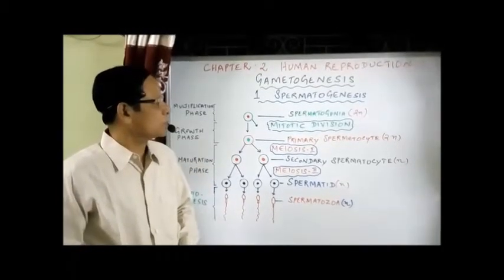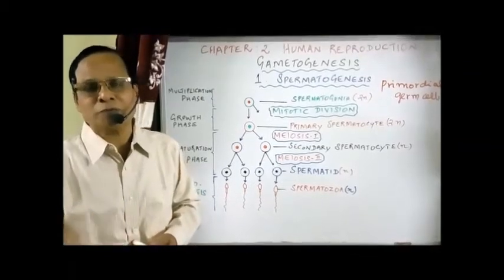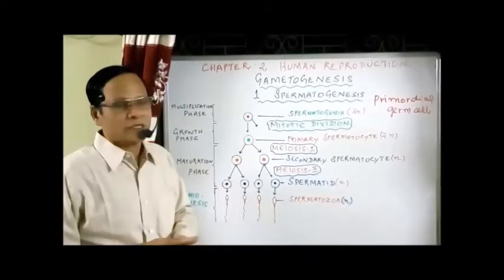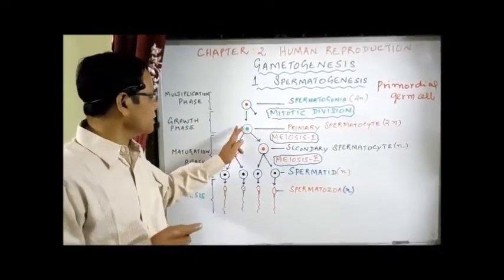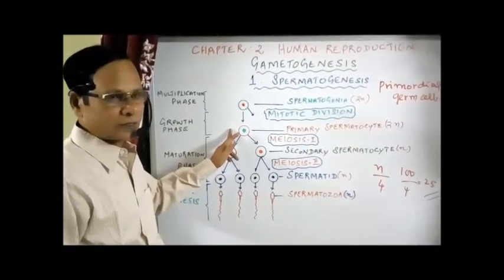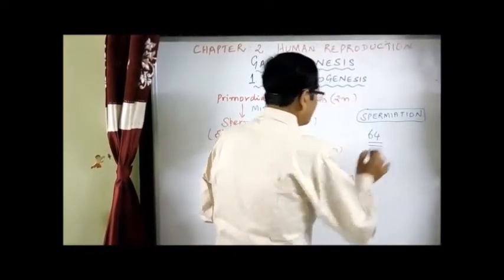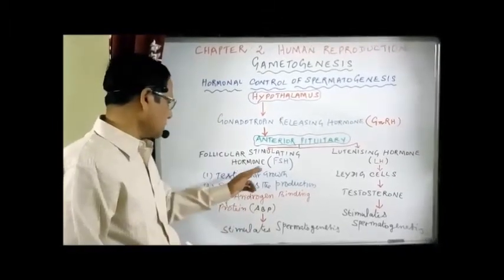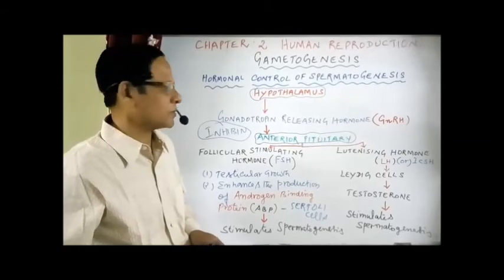XII Bio ZOO and Zoo Chapter 2 Human Reproduction Spermatogenesis Video 4